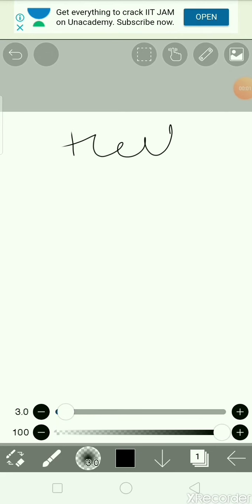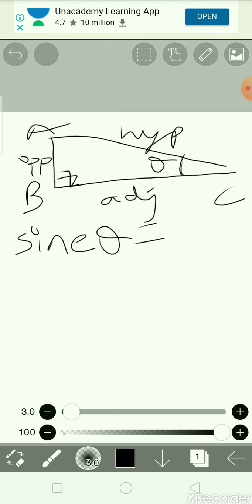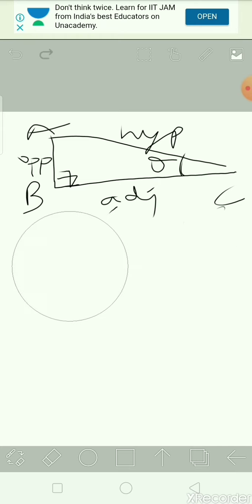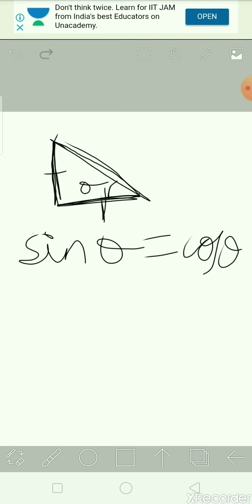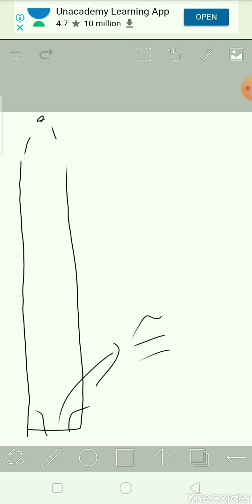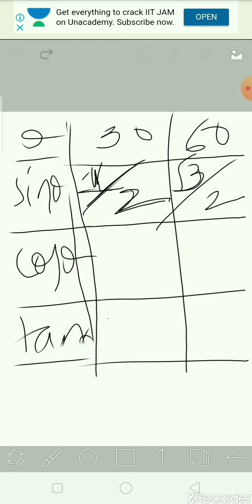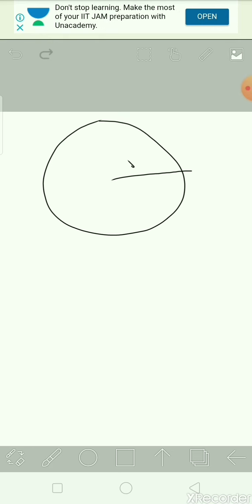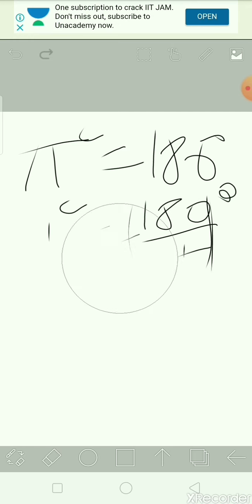Basics of Trigonometry || Physics || CEEB Biotechnology Entrance for Msc